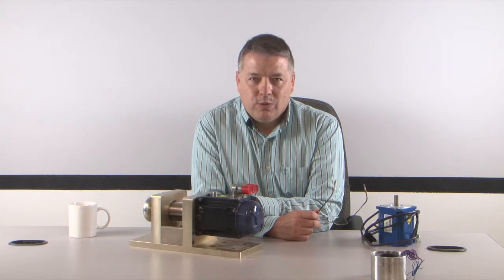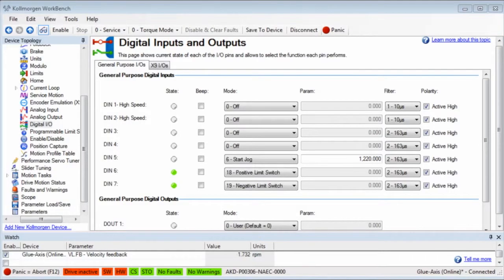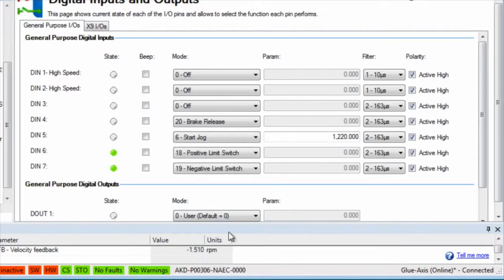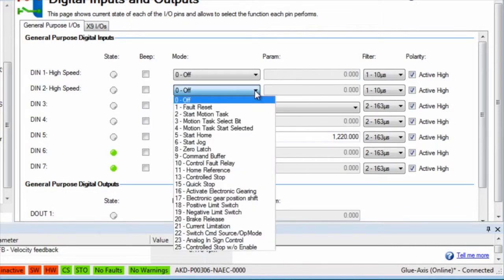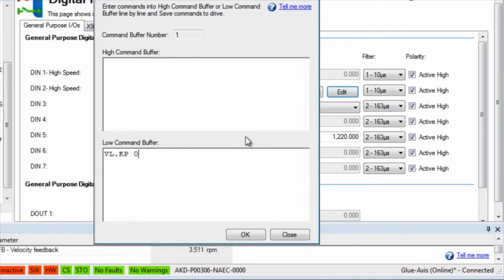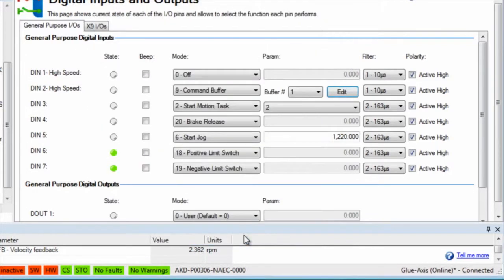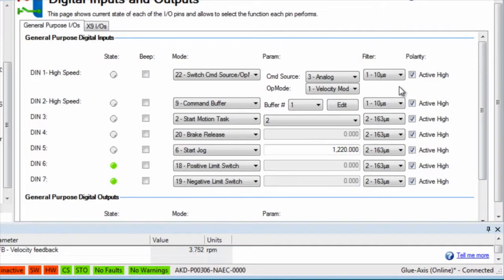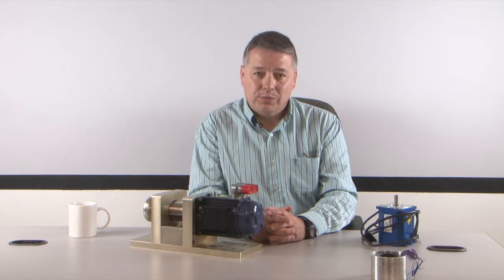Digital I/O Series: Part 2 | Kollmorgen | 2 Min of Motion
In Part 2 of this 3-part series on digital I/O, watch how to configure inputs for brake release, motion tasks, and the command buffers.